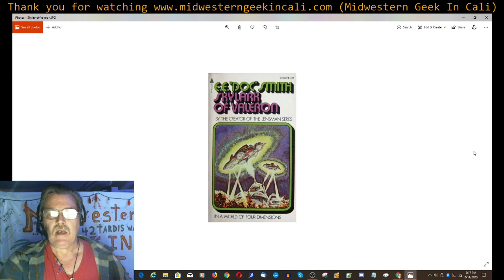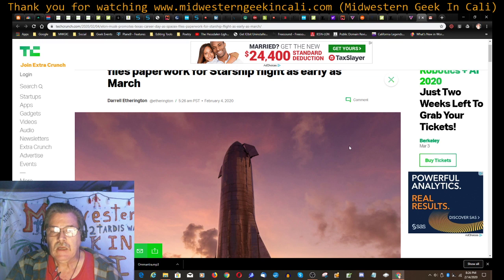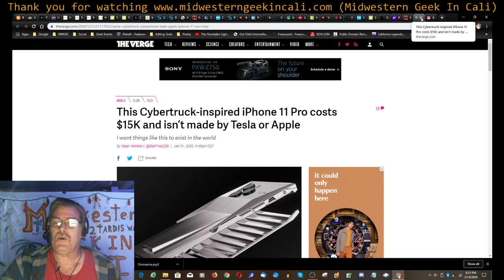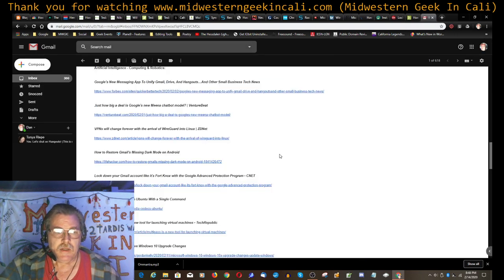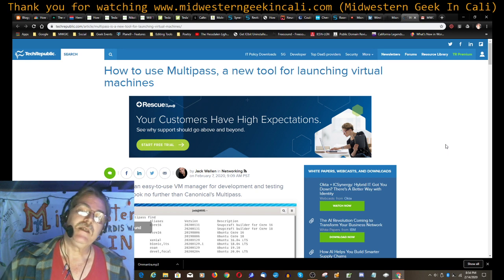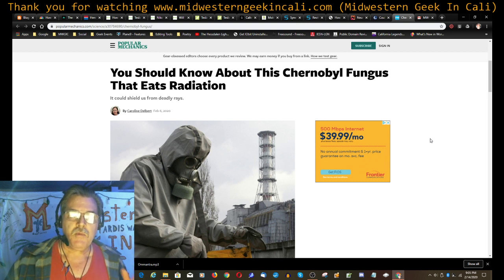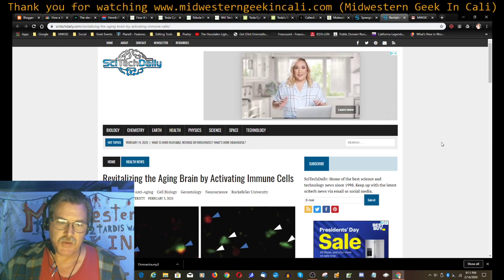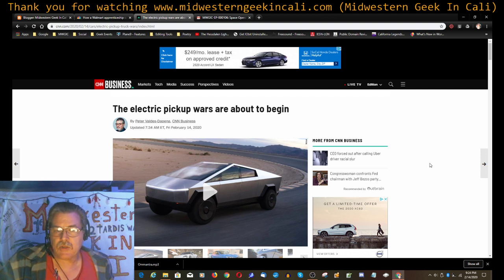MWGIC-EP-000106: Space Operas - Mad Scientists - War Of The Cybertruckers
Amazing science news, tons of Tesla & Electric Truck (and car) news, classic retro sci-fi reading to make your day off take off into deep space.